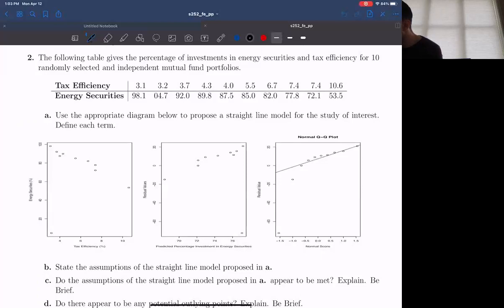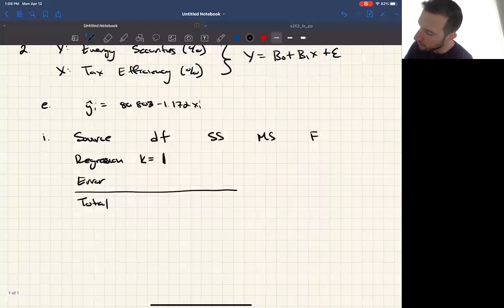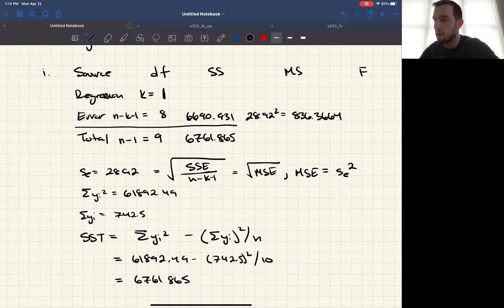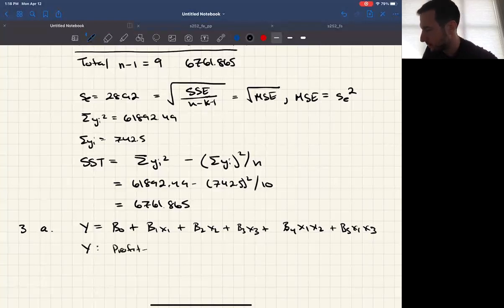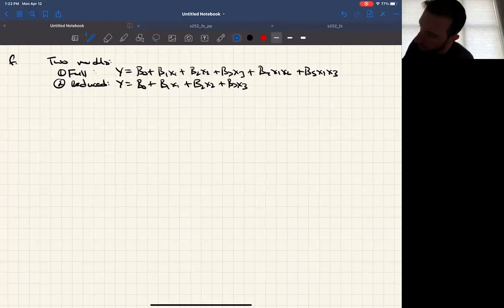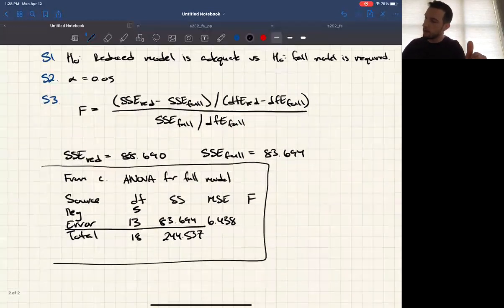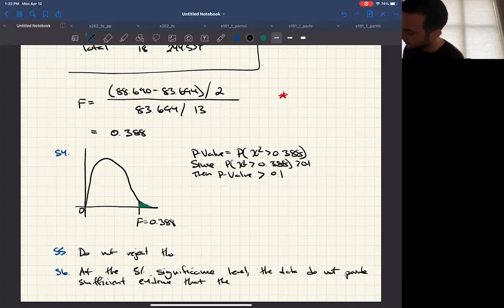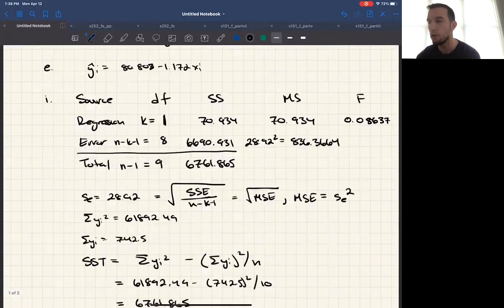Stat 252 - Lecture 34, Apr. 12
0:00 Introduction
2:36 Final Exam Practice Problem 2i
16:35 Final Exam Practice Problem 3f
32:50 Final Exam Questions
39:22 Closing Remarks